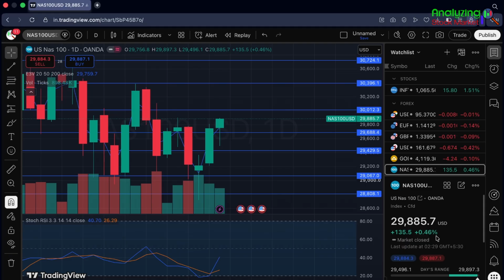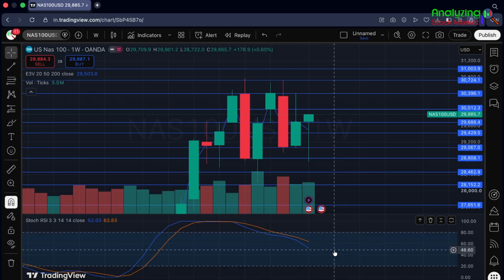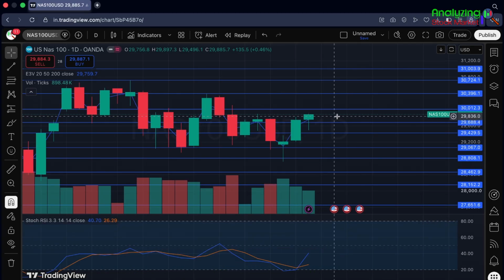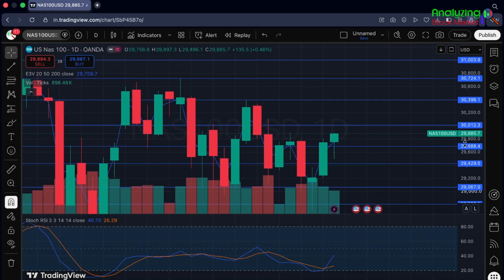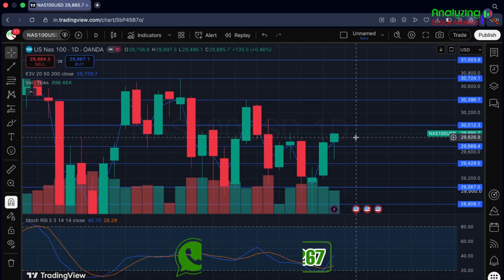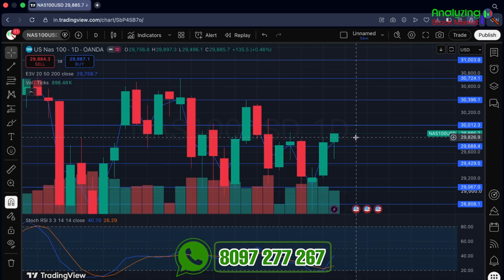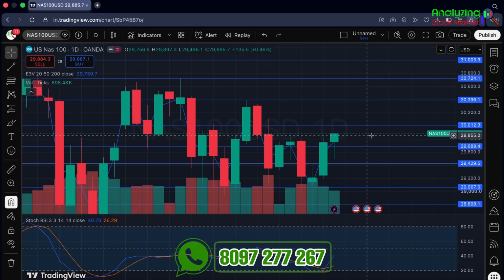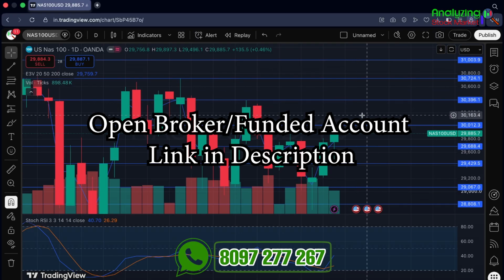NASDAQ Forex Analysis for 13 July - 17 July 2026 | NAS100 Prediction